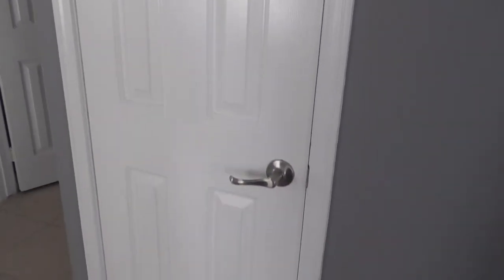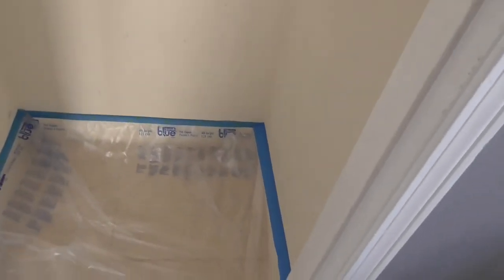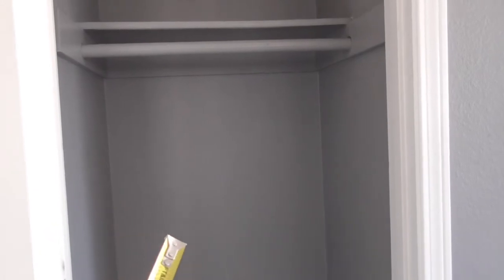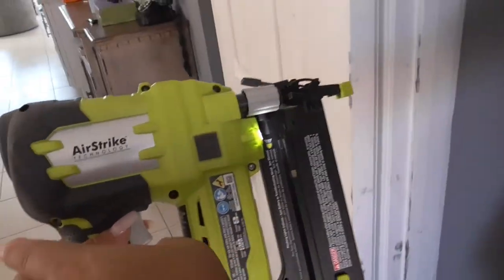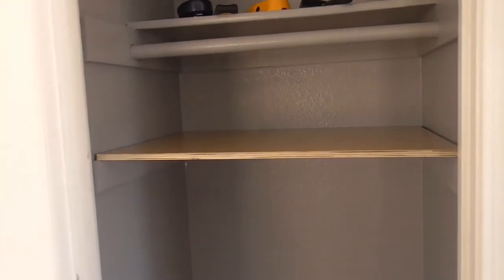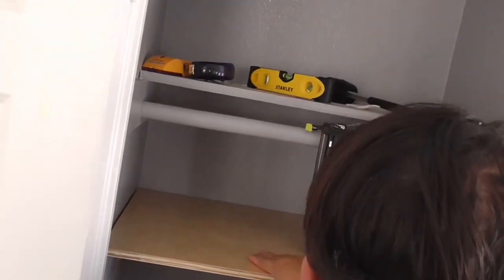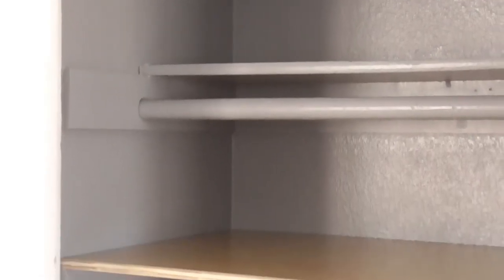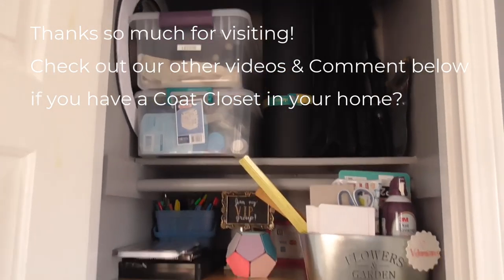COAT CLOSET RENOVATION :: Transform a Small Closet into Functional Storage! // Paint & NEW Shelving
COAT CLOSET RENOVATION ::  Transform a Small Closet into Functional Storage! // Paint & Woodworking

Hello Friends,
We loved making this video and having you come with us through this quick 1-day transformation.  Do you have a small closet that is meant to hang coats? Well this is prime real estate in our small "cottage" of a house. :) We tried everything under the sun from Amazon, Costco, etc. This space definitely needed some TLC 💕 but also required custom shelves to maximize the storage space we desperately needed.  Hope this inspires you!

🛒 SHOP THIS VIDEO ::
- Ryobi Nail Gun (refurbished model, or Home Depot/Lowes)
- Type of wood:  Birchwood Plywood from Home Depot
(I earn a small amount when you shop these links 🙏🏻 - thank you!)

♥️Deb // FruityMom